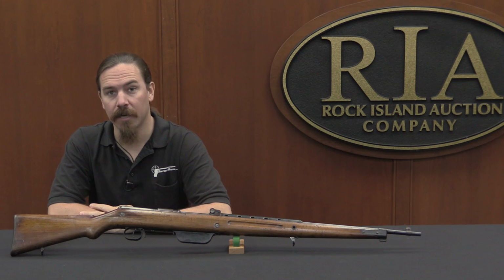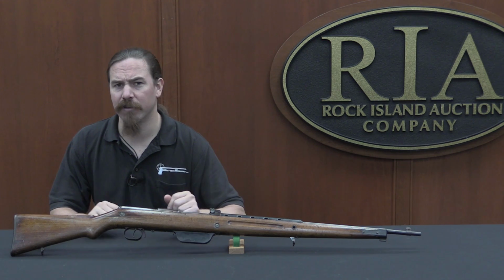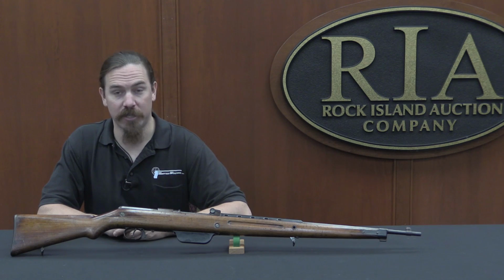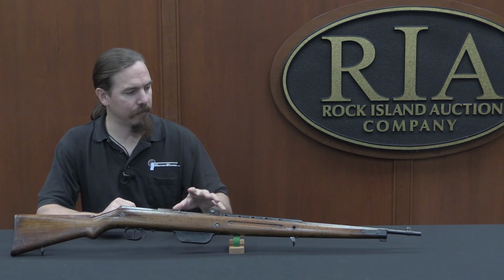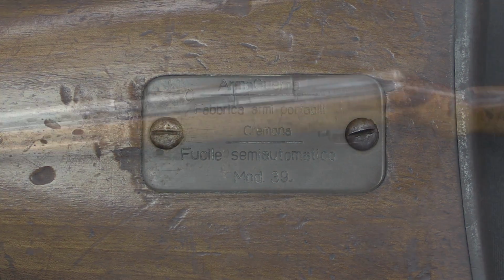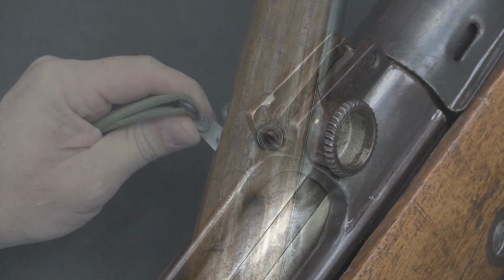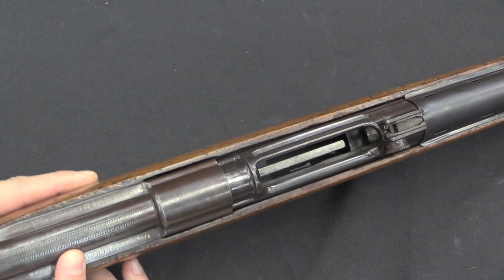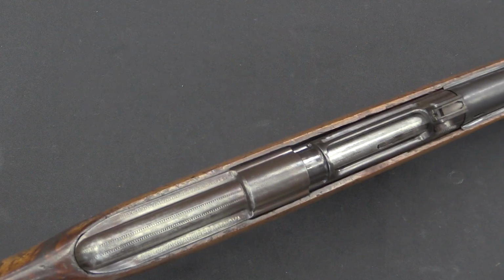Armaguerra Model 1939 Semiauto Rifle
The Italian army actually adopted a semiautomatic rifle in 1939: this Armaguerra Model 1939. It was intended to supplant the M38 Carcano bolt actions, but ultimately never managed to get into mass production.

The rifle was adopted initially in the new 7.35mm cartridge, and then quickly cancelled, as the new cartridge was dropped for logistical and financial reasons. This was not an immediate problem for the company, as they did not have a rifle factory in operation anyway - they began building one in Cremona only after receiving an initial order for 10,000 of the rifles. In the wake of the caliber change, the Armaguerra rifle was quickly redesigned for the 6.5x52mm cartridge. Ultimately only about 100 were made, and the factory was retooled to produce Carcano bolt action rifles instead.

Mechanically, the Armaguerra 1939 is a short recoil action with a pivoting locking block similar in principle to the Walther P38 pistol. It is a sleek weapon, using the front sling swivel as charging handle and thus avoiding any protrusions out from the sides of the action. It feeds from standard Carcano 6-round en bloc clips.